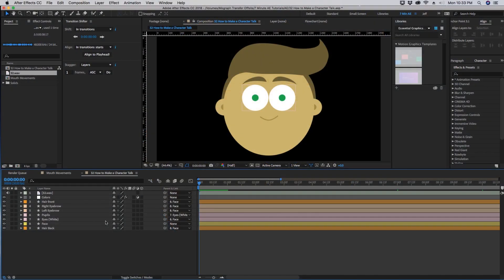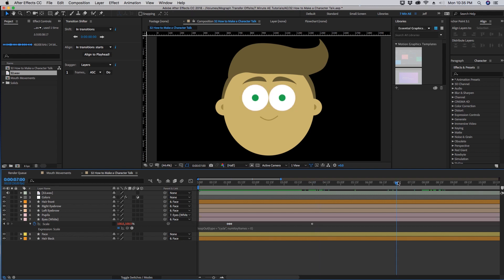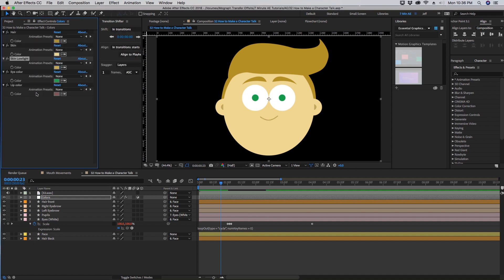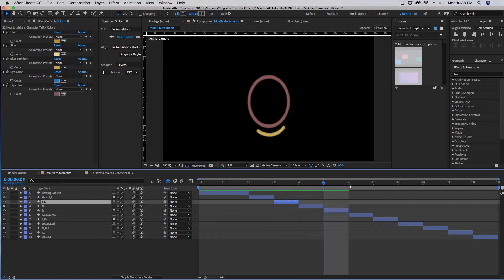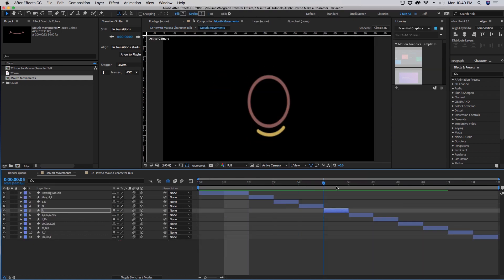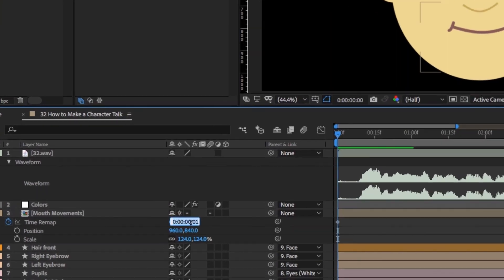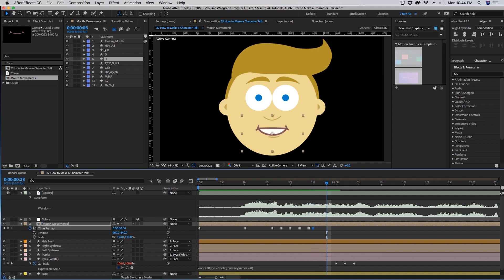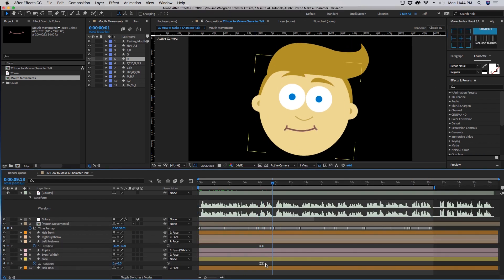After Effects Character Creation | SPEAKING Tutorial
In this episode, I'm going to show you how to make a character speak. It's important to know how to create custom animations by hand before using plug-ins, such as Character Animate, that will create them for you automatically. Understanding the underlying technicalities helps build a solid foundation for your animation skills.

Use the DropBox link below for the project files.

Check back next week as we continue creating our character.